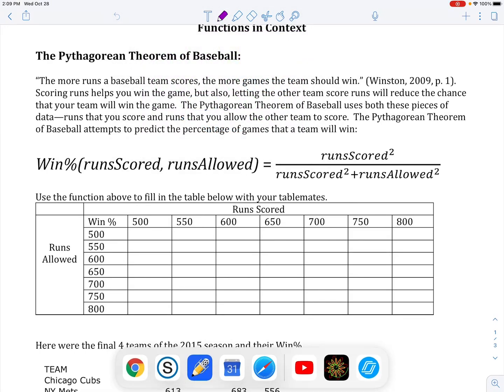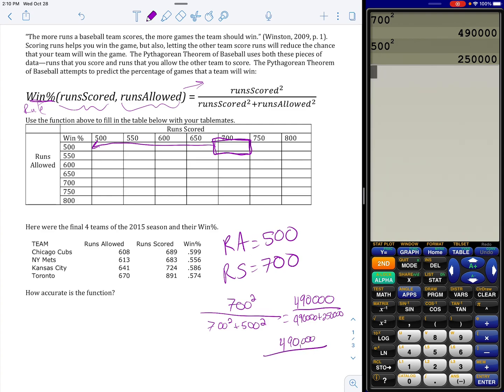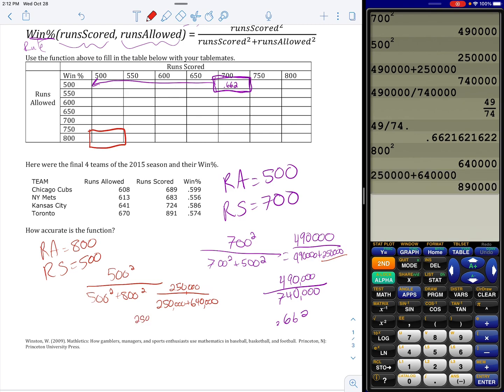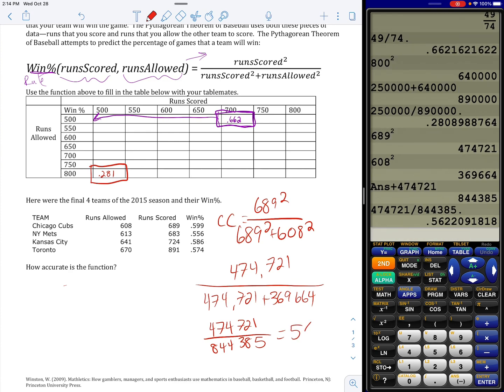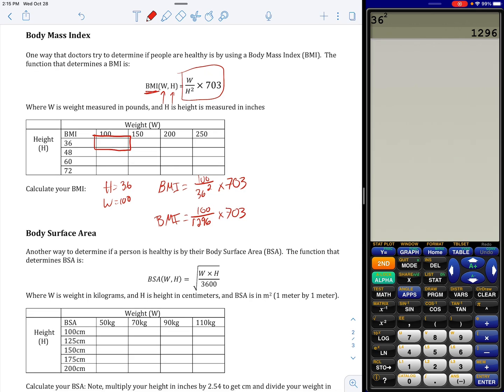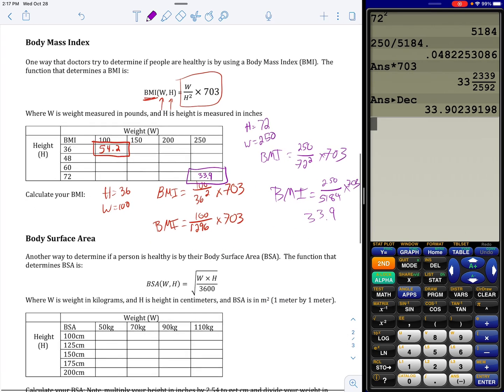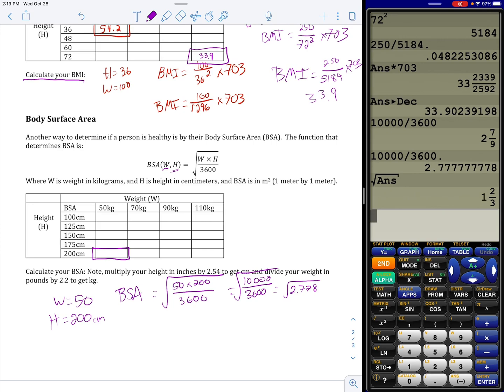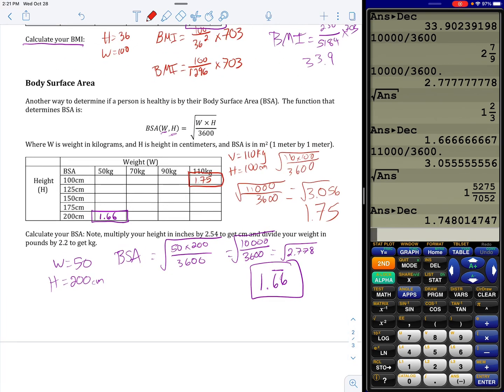Functions in Context Ework Intro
This video is to support students getting started on the E-work around Order of Operations.